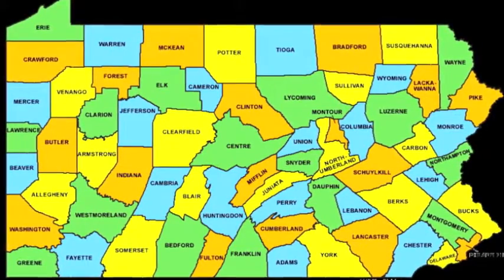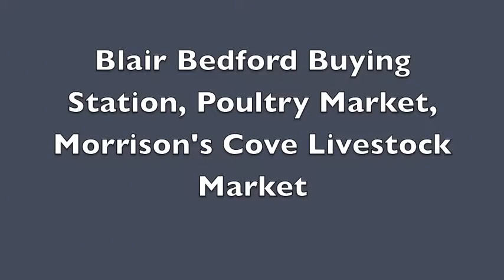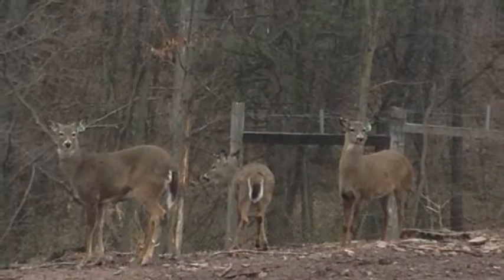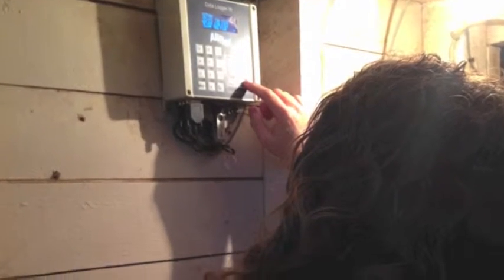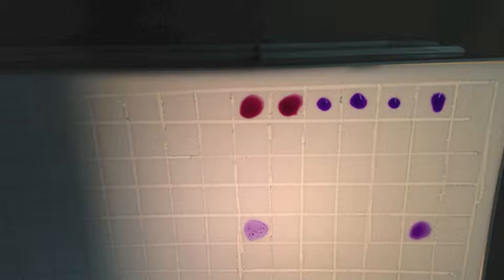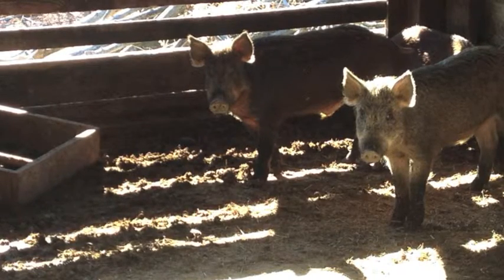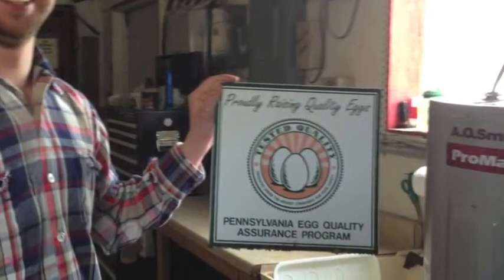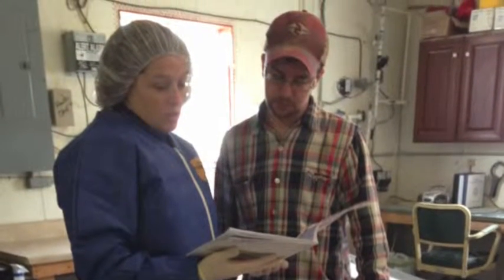PDA Region V 2015 Spring Externship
My externhsip experience with the Pennsylvania Department of Agriculture